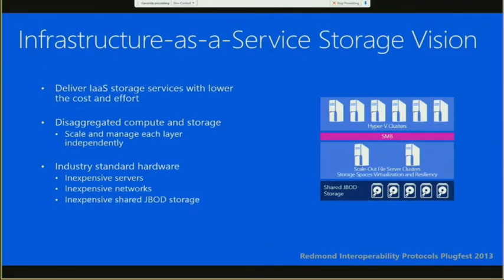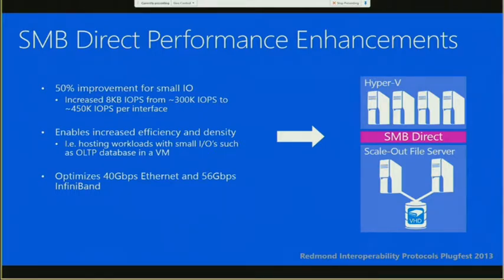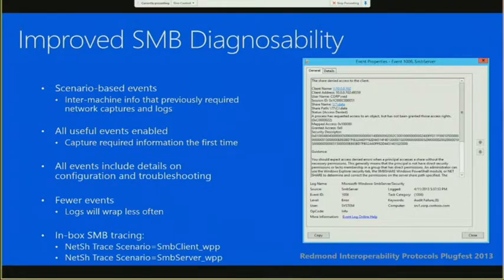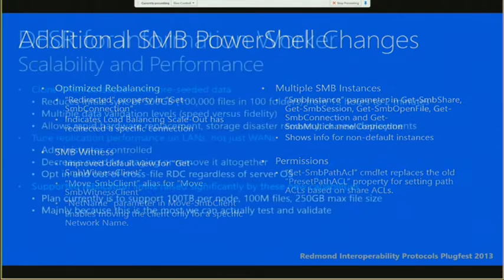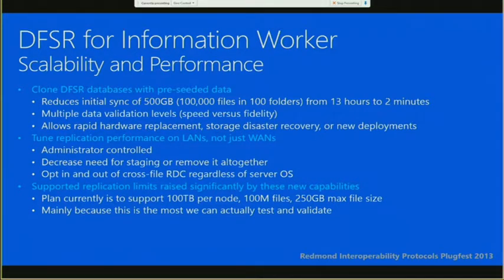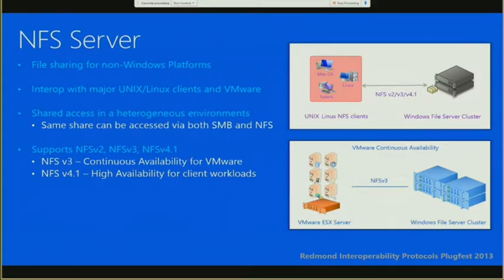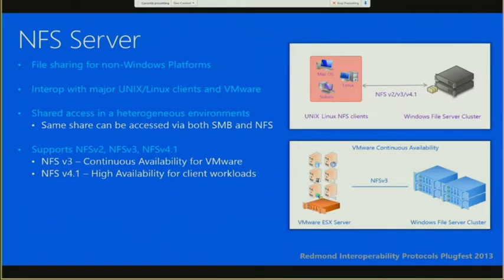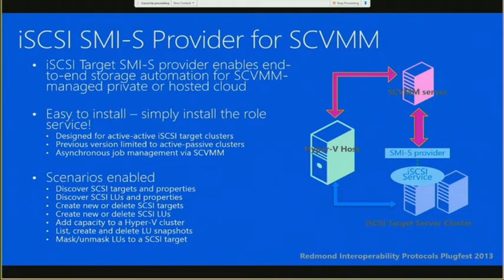Redmond Interoperability Protocols Plugfest 2013 Server File Based Storage